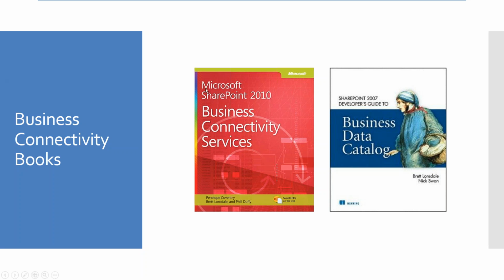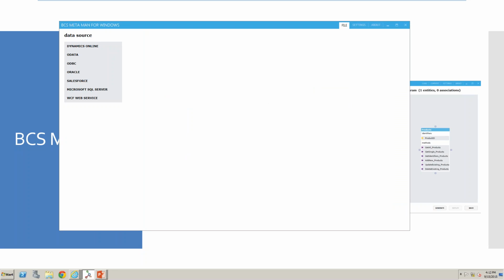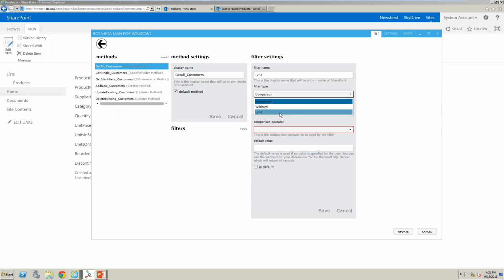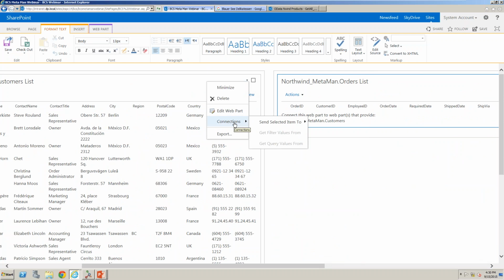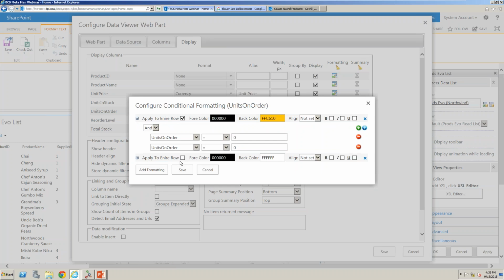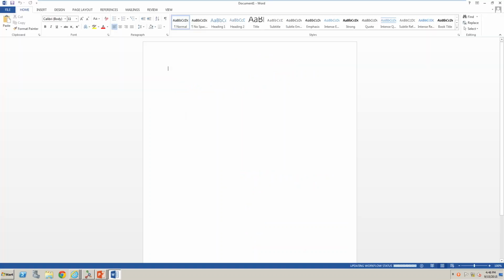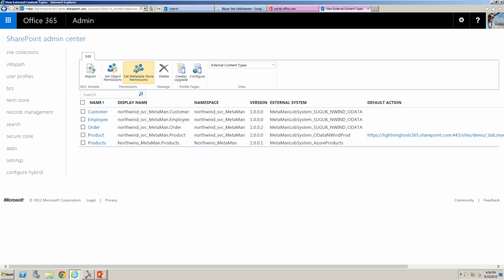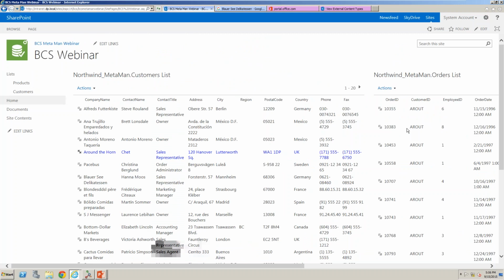Business Connectivity Services External Data in SharePoint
In this webinar, learn how to connect to Extenal Data using BCS meta Man, Data View and Chart Web Parts